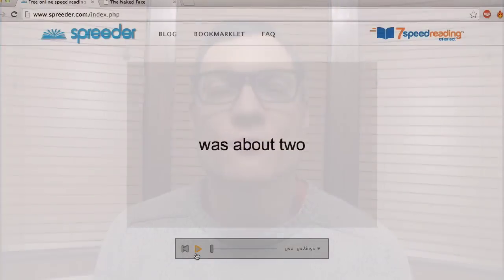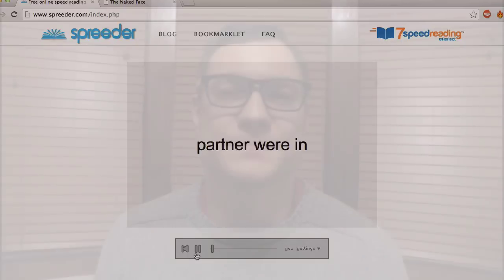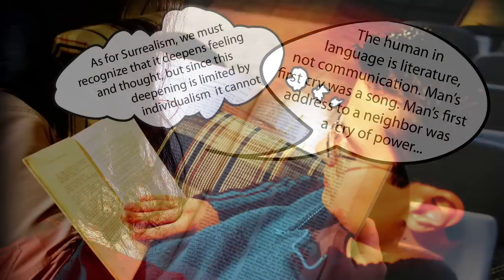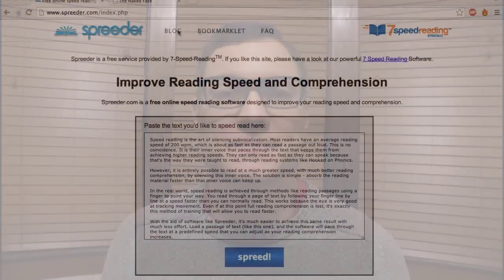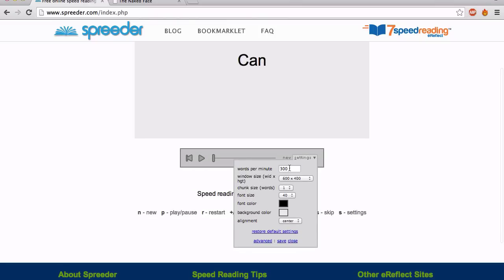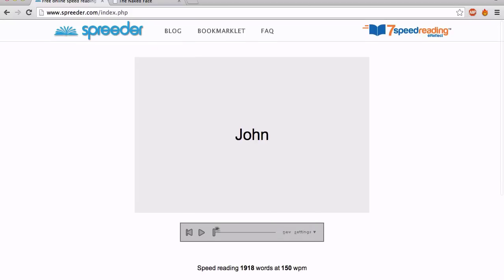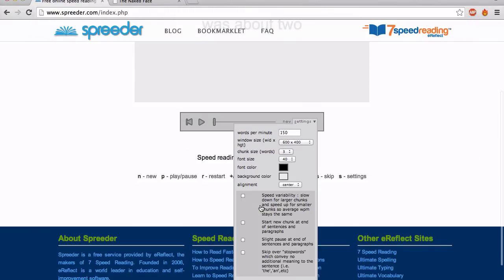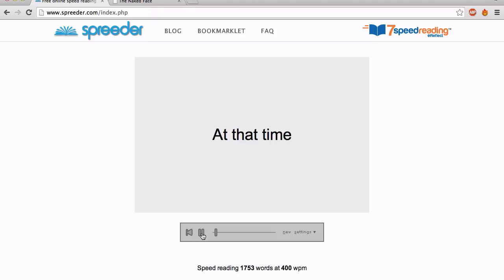How to Use Spreeder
Speeder is a free tool that can help you train yourself to read faster. Learn how to use this tool and start practicing. You'll be a faster reader and have more free time!

Narrated by David Kierski
Created by Julie Kierski